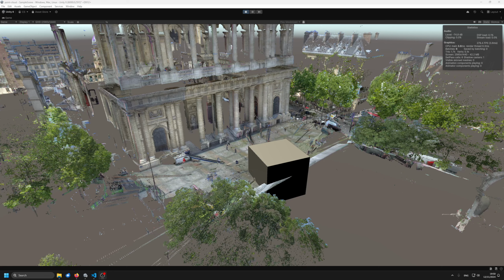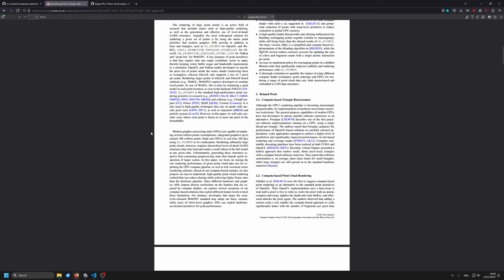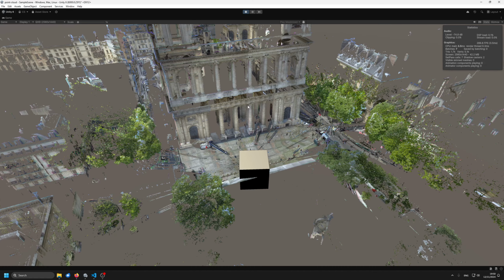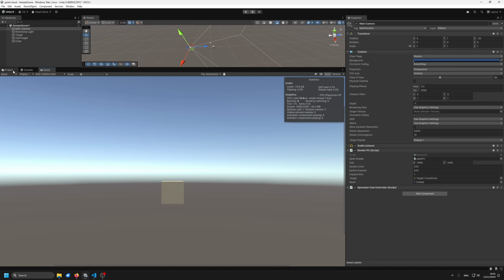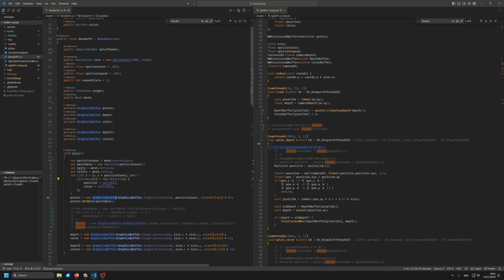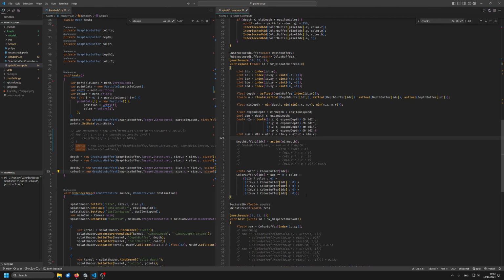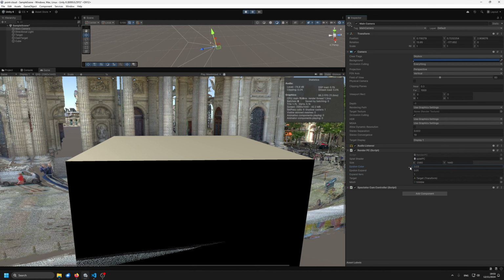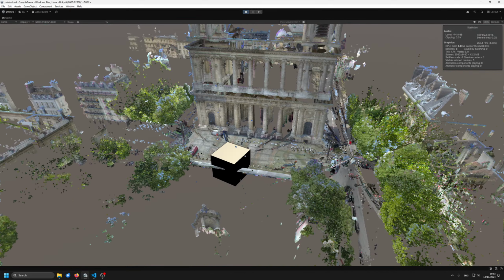3D Point Cloud Compute Rasterizer In Unity